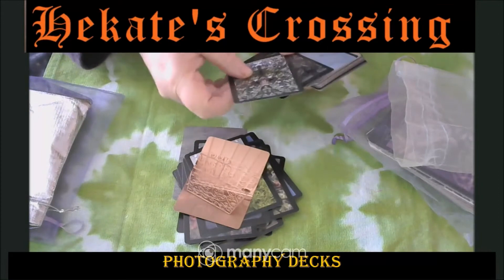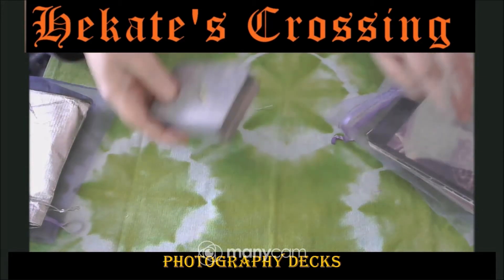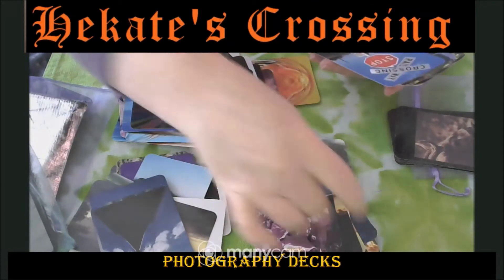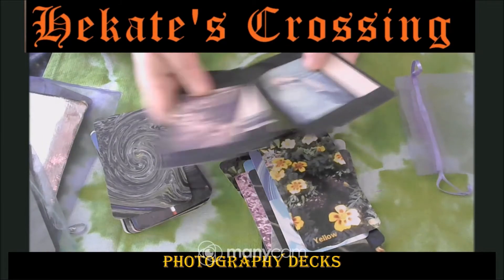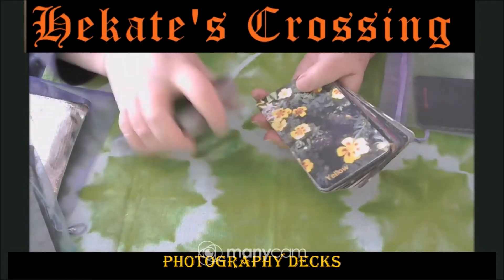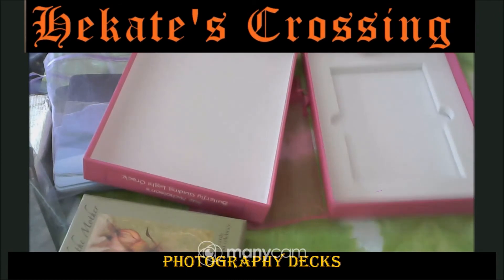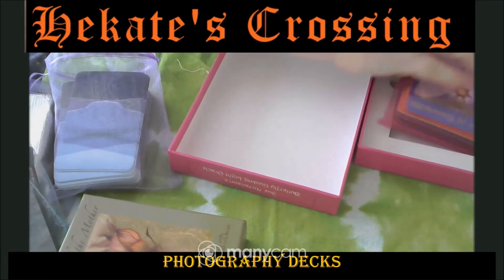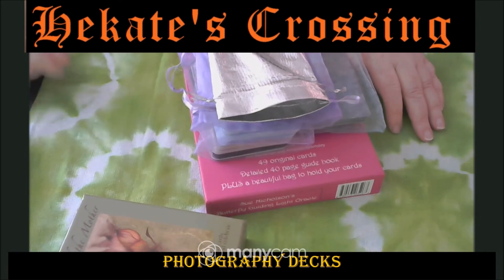Photography decks VR Ascension Waves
If you love my videos  on my Channel ...

Tarot lives  -details for payments

To see other wishlists

Facebook now available .

Services- Readings/Resources- Email, Skype and Youtube Video (Unlisted)

On My Channel find links to Instagram, Twitter,
My Blog and Unseen Ally For Private Readings
Make Playing Cards for my decks I have created.